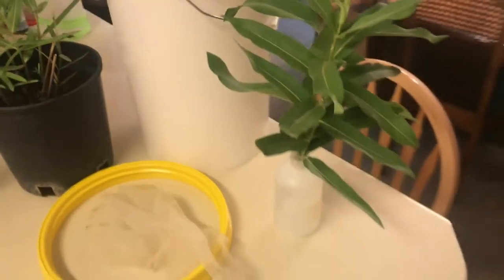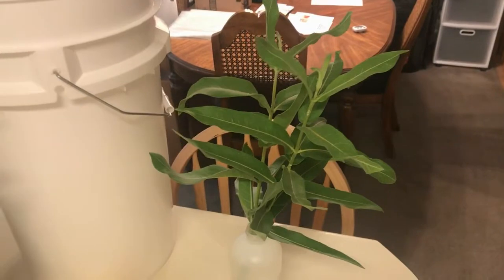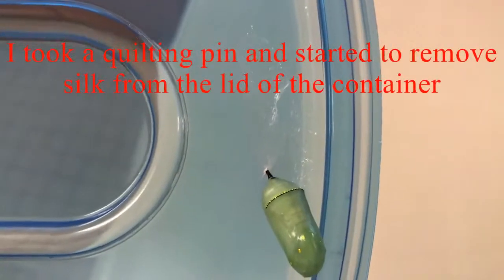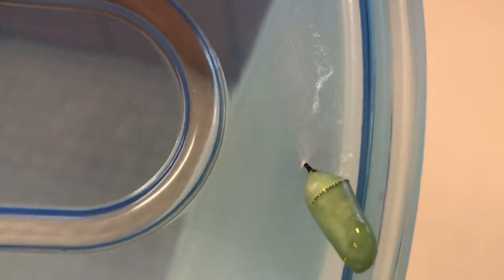Safely Removing Monarch Pupae from Container to Popup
This video briefly reviews techniques on raising monarch caterpillars and how to move pupae to where they can safely eclose and pump out their wings.